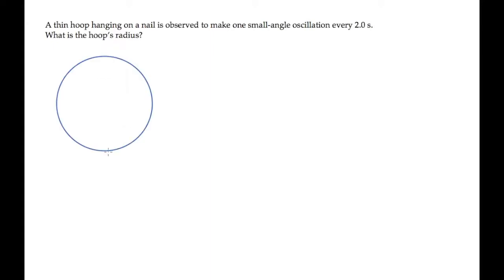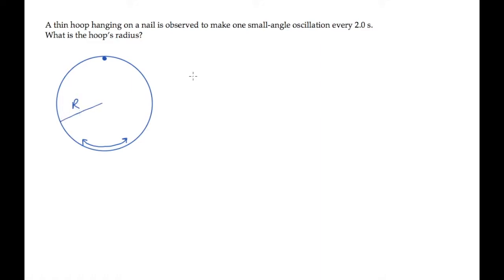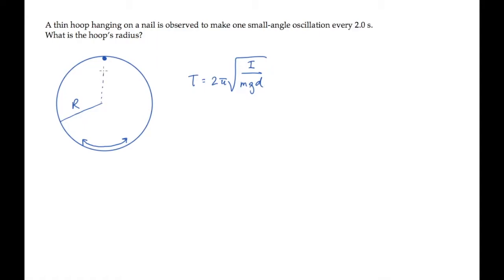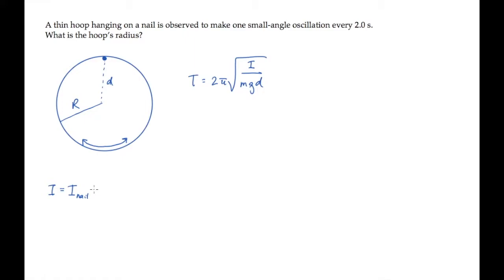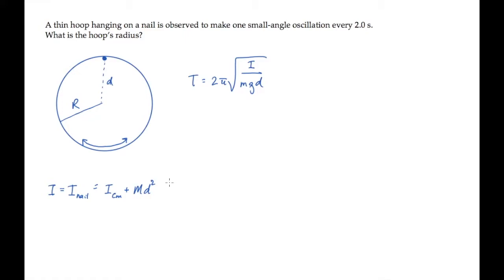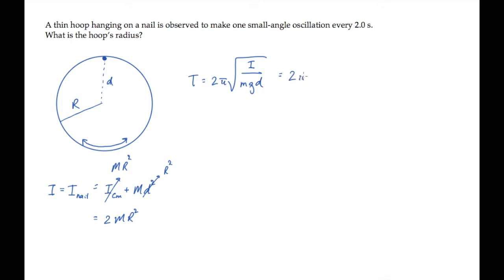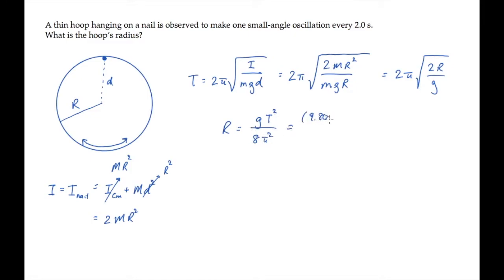Oscillations: Physical Pendulum. Level 2, Example 1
A thin hoop hanging on a nail is observed to make one small-angle oscillation every 2.0 s. What is the hoop’s radius?